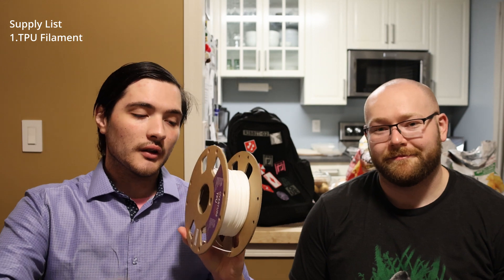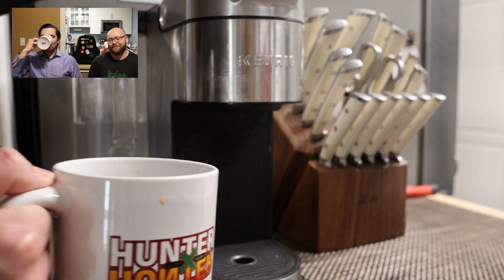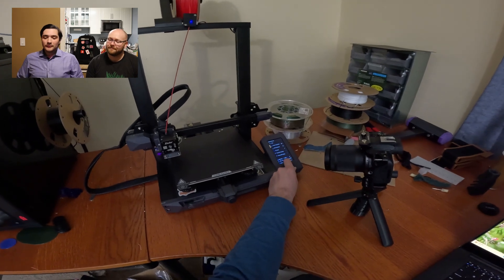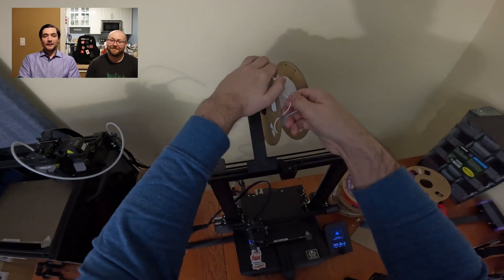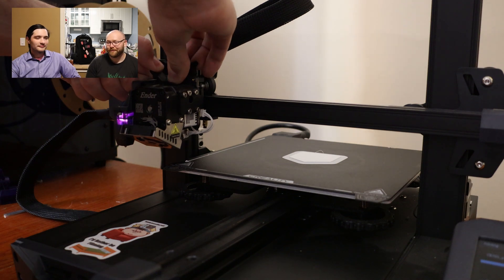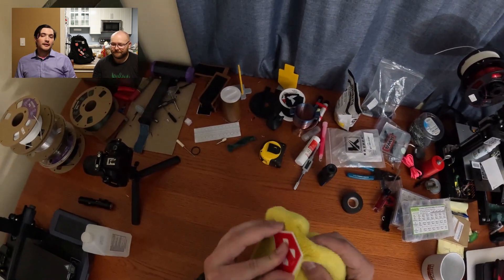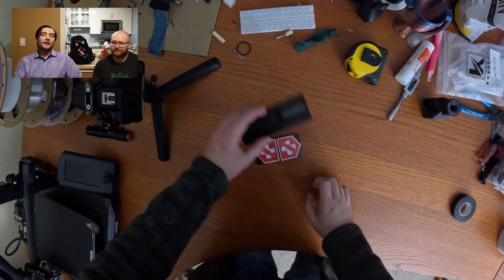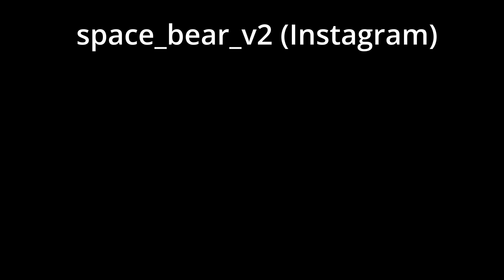How To 3D Print Velcro Patches With Tyler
Today we learn how tuah 3D print Velcro patches using TPU filament.  Tyler talks about everything you need to know to print your own!

Link to the Juggernog patch

Chapters
0:00 Intro
0:10 Supplies
0:55 Printer setup
1:31 Skibidi slicer
2:48 Printing starts
3:53 Scaper
4:10 Patch time